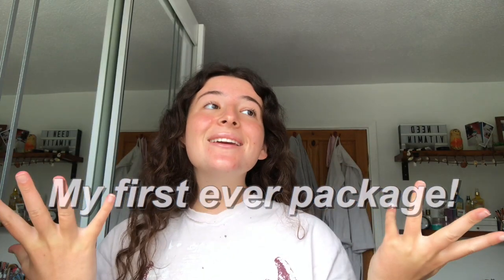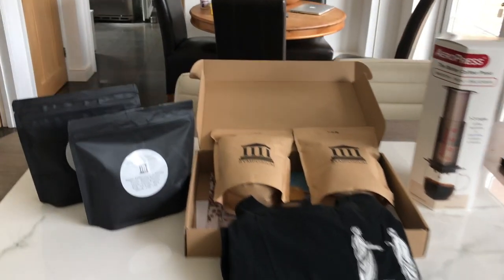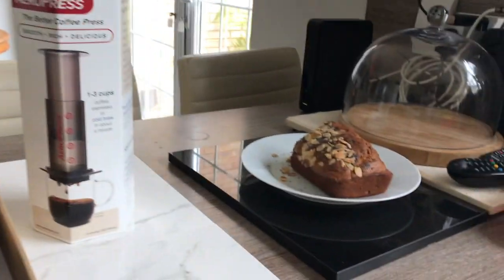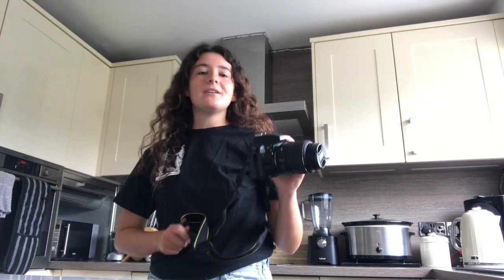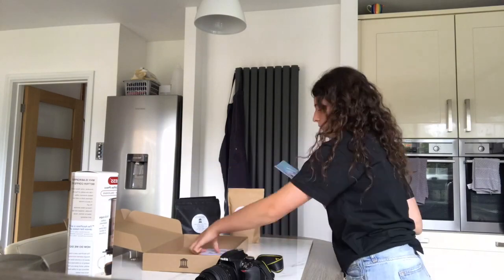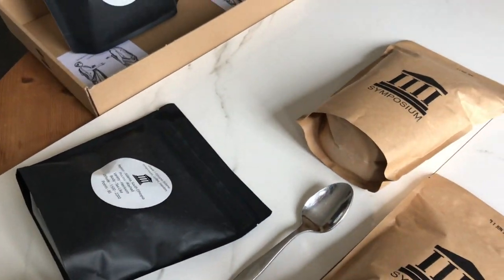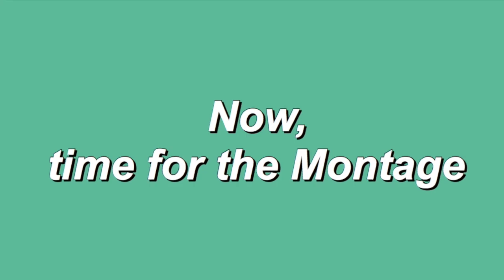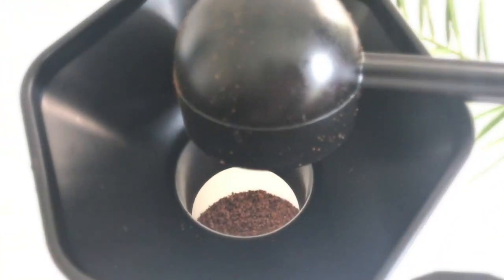My first EVER Collab! SUCCESS?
Hi guys!

Hope you all liked the video today!

I just want to say a massive thank you to Symposium Coffee Roasters for sending me all their amazing products free of charge. If you want to try out their coffee or buy the aero press, you can do it all on through their Instagram or website!

Here's the link to see how the photos came out!